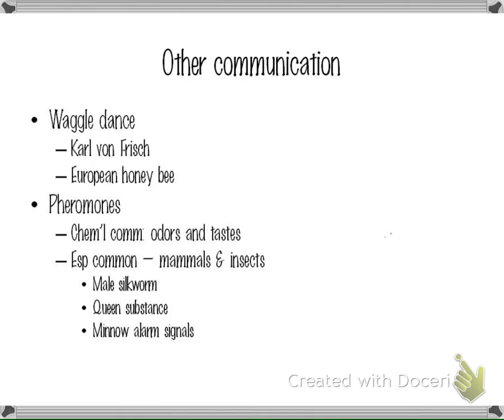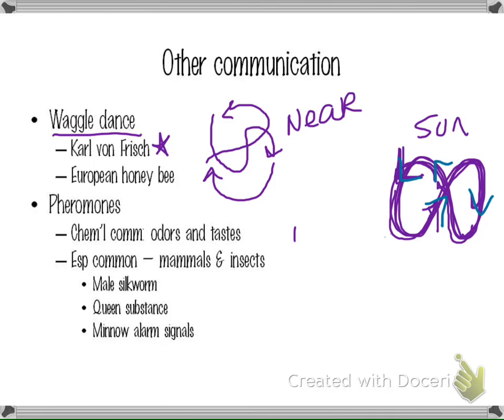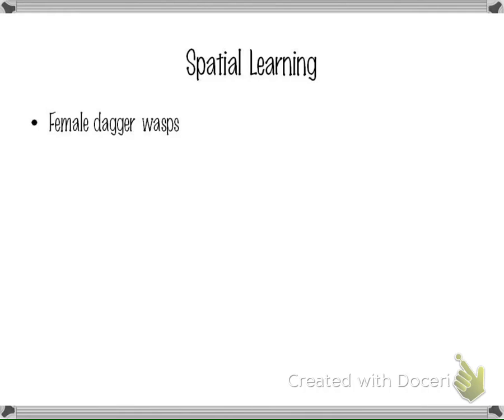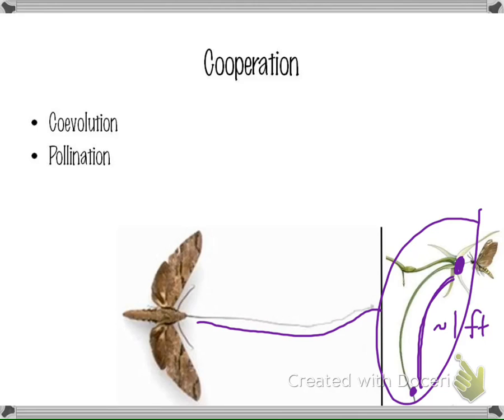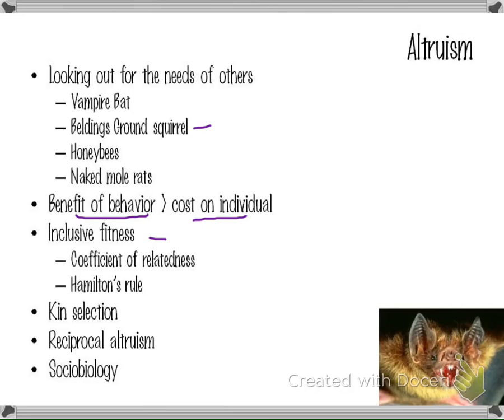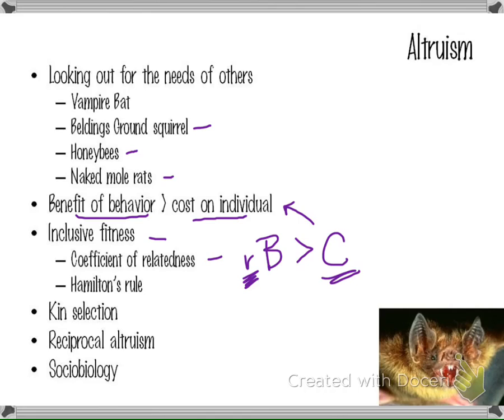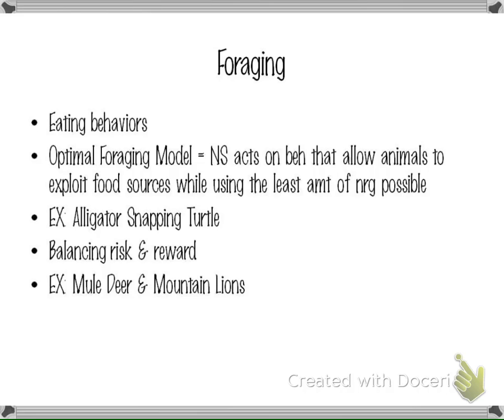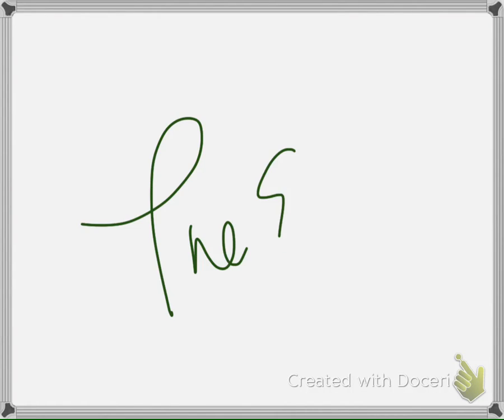animal behavior part 5